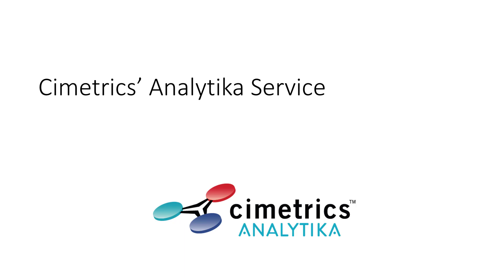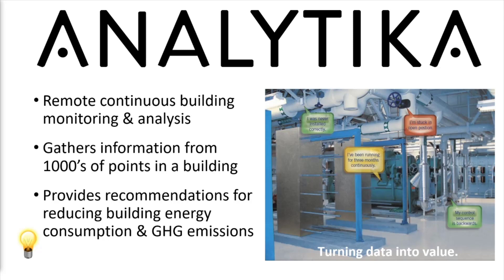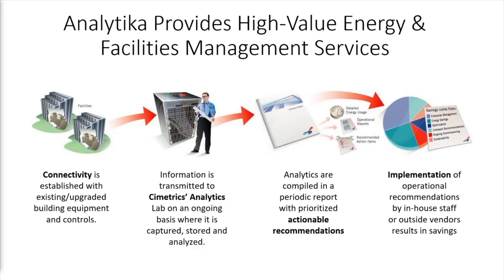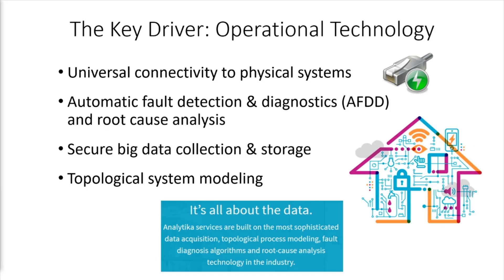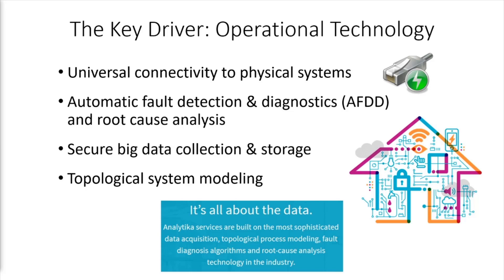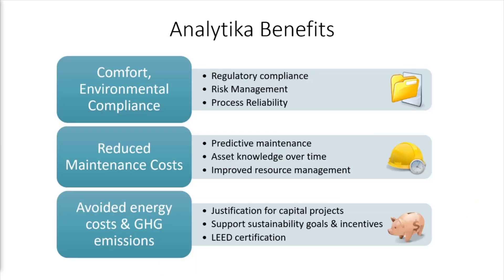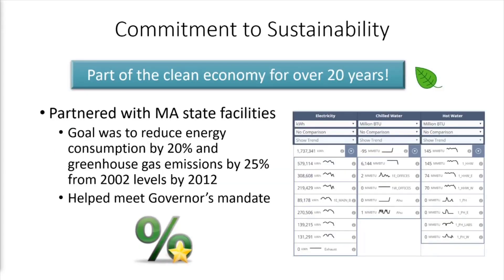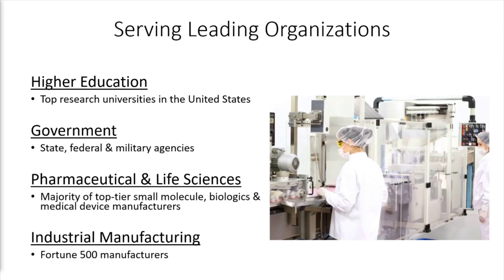Introduction to Analytika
Cimetrics’ Analytika service offers remote continuous building monitoring and analysis. Large facilities commonly use building automation systems to manage heating, ventilation and air conditioning (HVAC) equipment. The Analytika service gathers information from thousands of points (sensors, actuators, and valves) throughout the HVAC system and provides expert analysis and prioritized recommendations for reducing building energy consumption and greenhouse gas emissions.

By employing sophisticated analysis and delivering prioritized recommendations, Analytika offers its clients the ability to reduce energy consumption and greenhouse gas emissions without sacrificing comfort. In addition, Analytika reduces maintenance costs by providing prioritized lists of issues that can be integrated into work order software. Analytika reports quantify the annual energy cost of each issue discovered and the CO2 emissions which will be avoided by remediation. Analytika analysts work directly with state agencies, universities, hospitals and other facilities to assess each facility on an ongoing basis.

Cimetrics’ Analytika service focuses on three key offerings:

·         Providing connectivity to complex networked systems found in buildings and offering continuous cost- and energy-saving analysis of building systems

·         Delivering machine learning-based analytics using in-depth domain knowledge of engineered systems to provide quality risk management, regulatory compliance, and improved process reliability.

·         Providing professional advice and consulting services designed to empower energy, facility and sustainability managers to get the most from their assets.

Analytika services are built on the most sophisticated data acquisition, topological process modeling, fault diagnosis algorithms and root-cause analysis technology in the industry.

Analytika technology combines years of experience with world class software development. The result is a robust, secure and scalable architecture. Analytika is the leader in the following areas: universal connectivity to physical systems, automated fault detection and root cause analysis, secure big data collection and storage, topological system modeling. Through these capabilities, Analytika technology provides enterprise management and predictive analytics to leading organizations in Pharmaceuticals and Life Sciences, Higher Education, Industrial Manufacturing and Government.

Clients Served
We serve leading organizations in the following areas. Individual client names have not been included however, we have accumulated a large number of passionate customers and references will be supplied upon request.

Higher Education
Top research universities in the United States.

Government
State, federal and military agencies.

Pharmaceutical And Life Sciences
We serve the majority of top-tier small molecule, biologics and medical device manufacturers in both validated and non-validated areas.

Industrial Manufacturing

We support Fortune 500 manufacturers in the areas of energy, compliance, process capability, and vendor management.